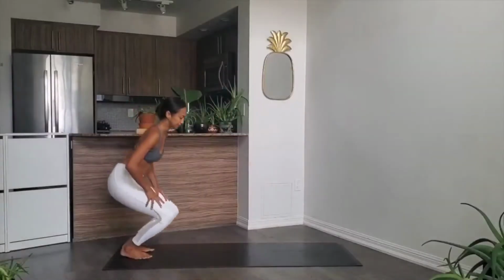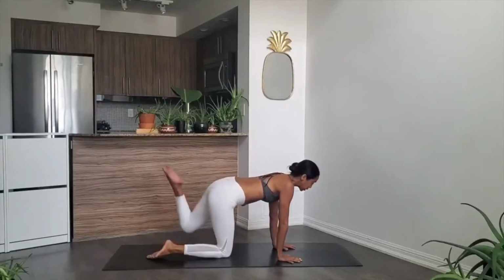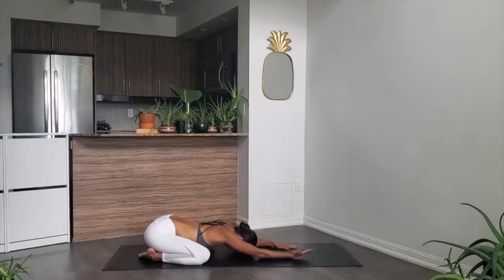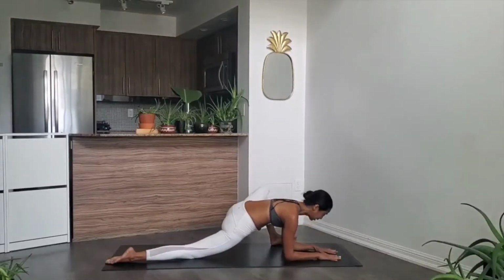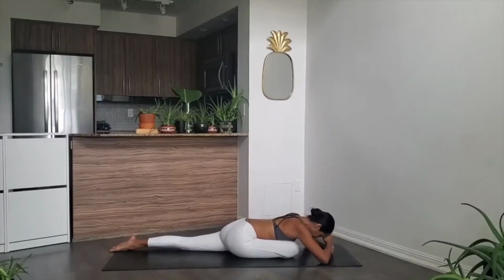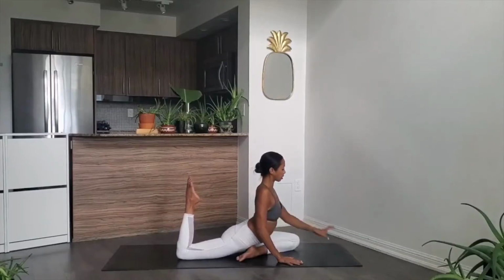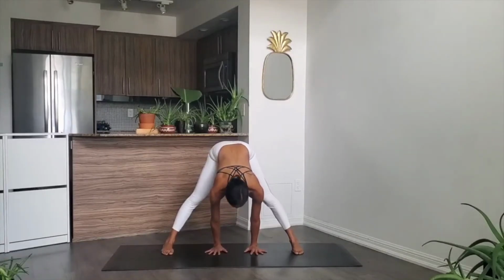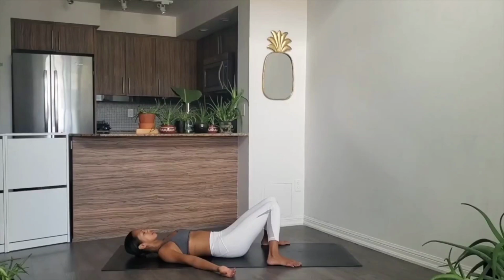Yoga for Hip Opening // 20 minutes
Enjoy this moderate hip opening class at your own pace.

**In an effort to improve the sound quality, this practice has been dubbed so... visuals may/may not match audio.**

Practice with patience, move with care.

For Kaye's full length (60 minutes or longer) class schedule, sign up for the quarterly newsletter on the kaye.yoga FB page.

If you:

➡️ enjoyed this video, please LIKE